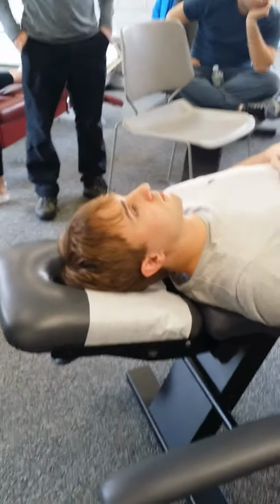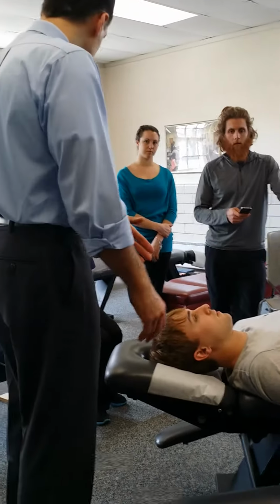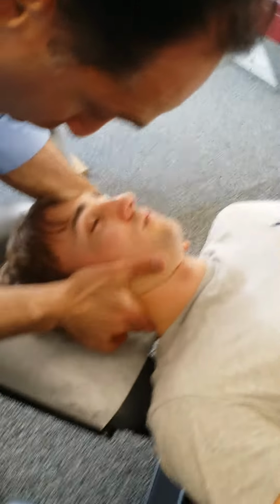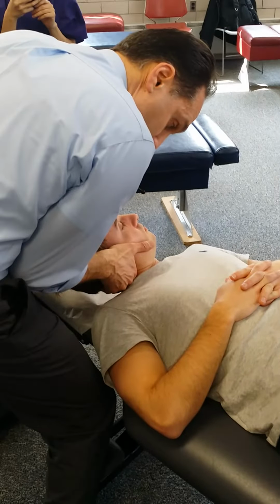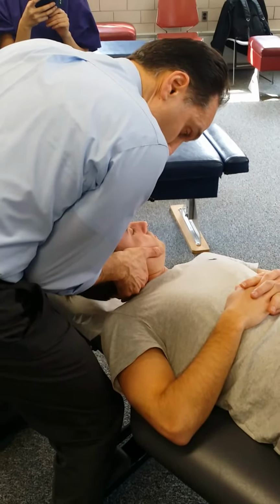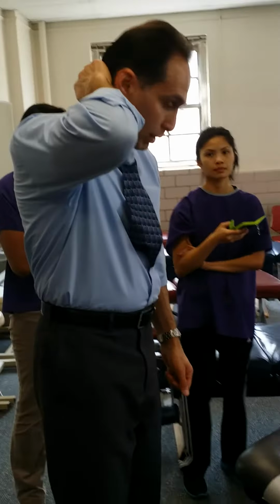Spine Tech 1 Supine CS index pillar push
UBCC Spine Tech 1